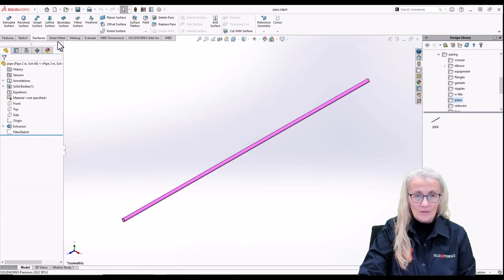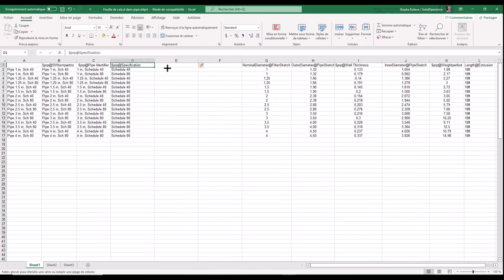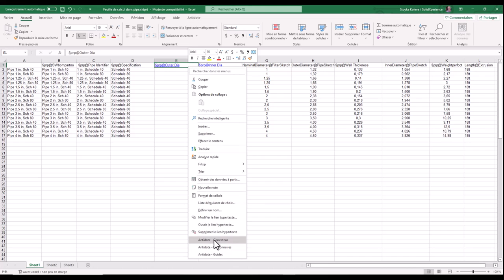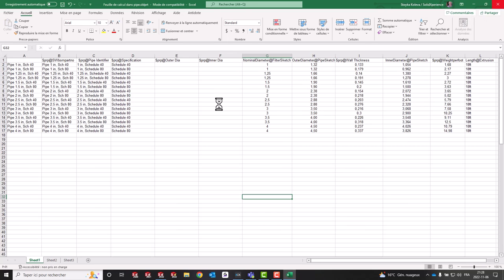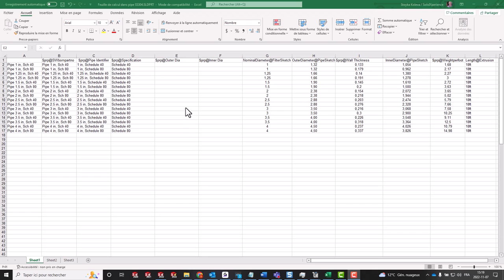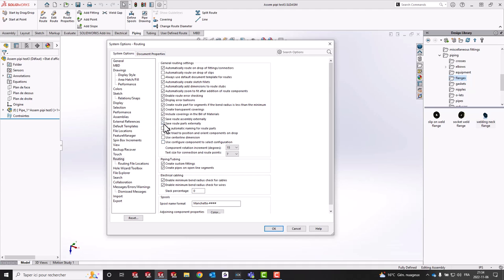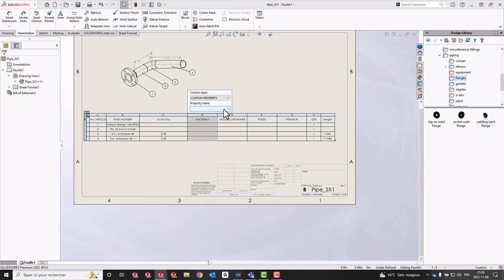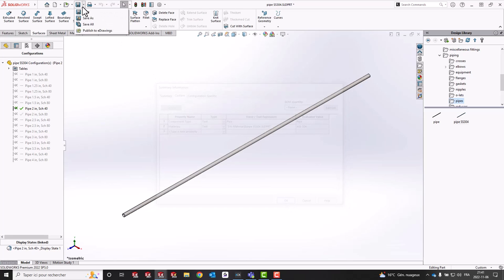Tips and Tricks #38 – Pipes with Custom Properties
👀 LAST VIDEO
Connecting Two Existing Lines with a Sloped Pipe
🎵Music
Ohayo by Smith the Mister